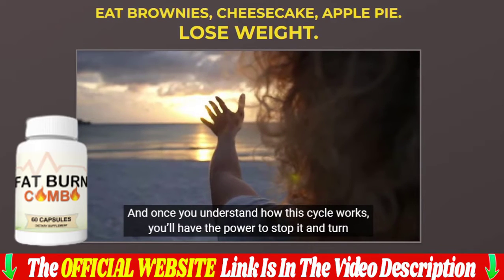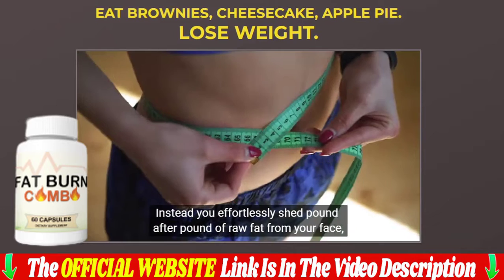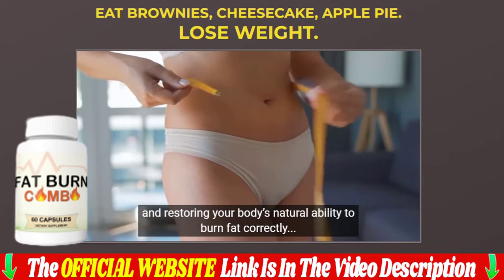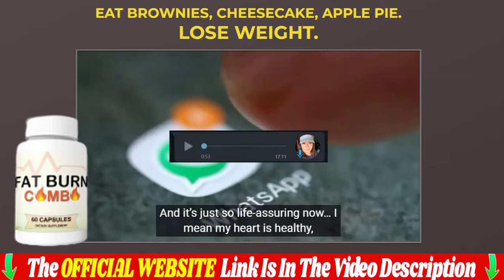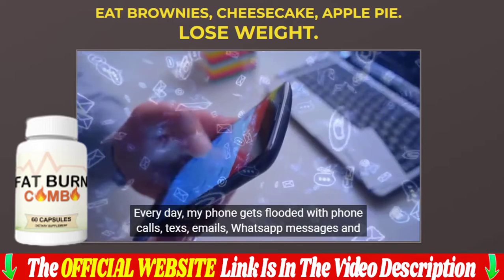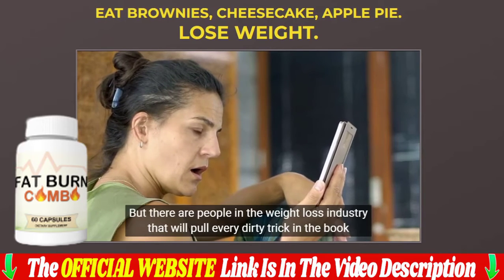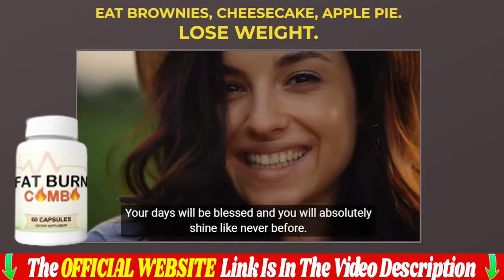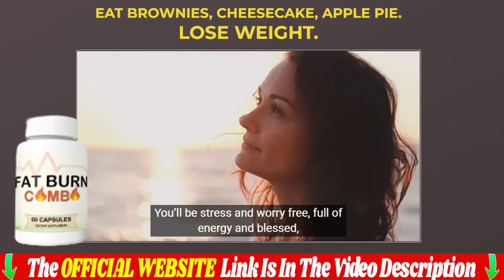Fat Burn Combo Review: 😱IMPORTANT ALERT😱 Fat Burn Combo Does It Work?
✅ Access here the official website of the Fat Burn Combo + Exclusive Offer.

What is Fat Burn Combo?
Fat Burn Combo is a revolutionary blend that aims to increase your HEALTH and improve your metabolism using only organic and non-toxic components.

Fat Burn Combo Works?
You may ask how is this possible? Yes, this statement sounds amazing. Over fifteen thousand people who have already used Fat Burn Combo, AND are ready to prove its effectiveness.

Fat Burn Combo Guarantee?
Risk-free full money back guarantee.
They are so confident that Fat Burn Combo will work for you that every bottle comes with a money-back guarantee.

Fat Burn Combo How to Take?
Simply take two capsules 30 minutes before breakfast with a glass of water. The best results come when you take Fat Burn Combo consistently for 3 months or longer to allow time to cleanse, restore and renew your metabolism AND YOUR HEALTH.

Fat Burn Combo Review?
This formula has improved the lives of thousands of men and women in the United States and abroad, so we can assume that it is quite effective when it comes to health. After you consume the capsule, it immediately starts working in your system, removing harmful toxins and restoring blood flow.
The solution starts working from the first capsule you take.
Thanks to powerful components and nutrients, it aims to restore the damage to your body, allowing it to function properly.

Fat Burn Combo Where to Buy?

✅ Fat Burn Combo and its Benefits:

- Powerful Ingredients
- Detoxifying ingredients;
- Natural supplement;
- FDA Registered
- 60 Day Guarantee;

00:00 Introduction
00:10 Alert
00:32 What is Fat Burn Combo?
01:12 Fat Burn Combo ingredients
01:38 Does Reliver Pro really work?
02:26 Is Reliver Pro safe?
03:21 Guarantee
03:45 Official Website Fat Burn Combo
04:32 Comments and Doubts